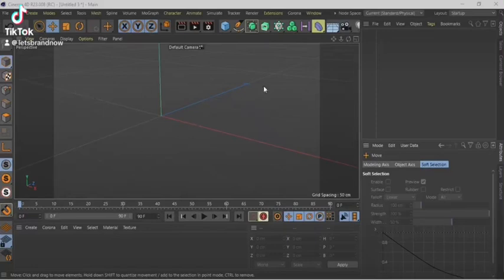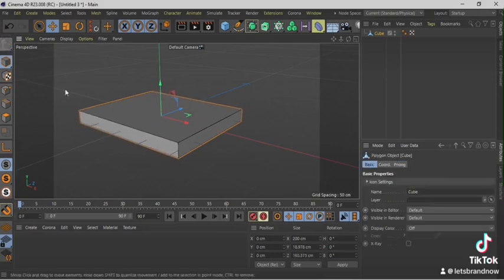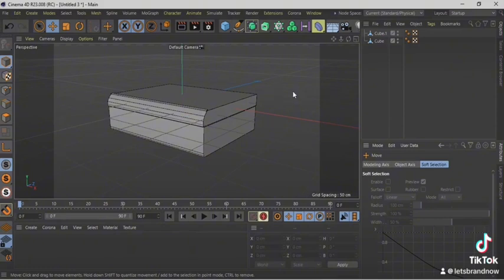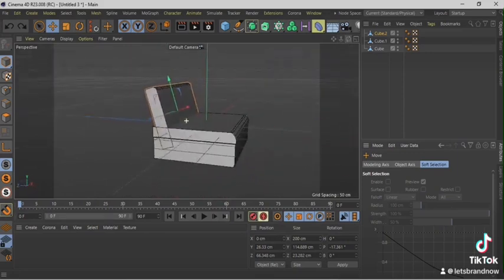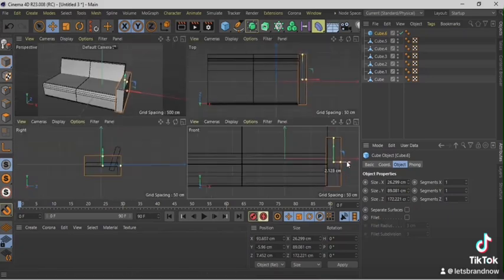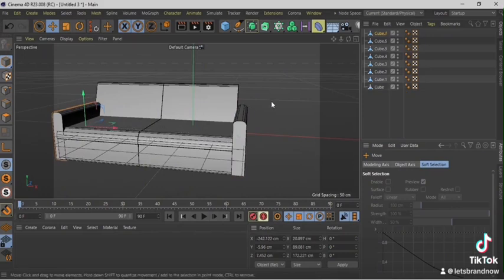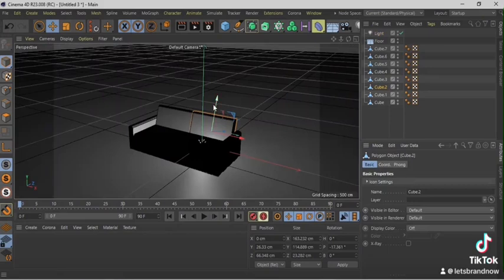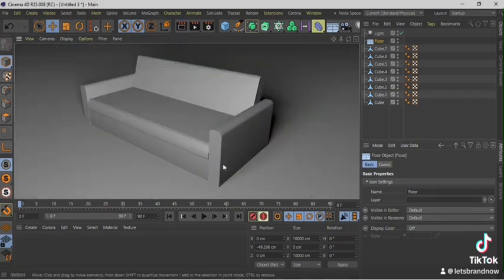Sofa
🛋️ Sofa Modeling in 3D – Step-by-Step Tutorial for Beginners! 🛠️
Ready to take your 3D modeling skills to the next level? In this video, I’ll show you how to model asimple sofa from start to finish using Cinema 4D! Whether you're a beginner or just brushing up your skills, this is the perfect project to boost your portfolio.

✅ Easy-to-follow steps
✅ Tips for realistic textures & proportions
✅ Perfect for interior design or game assets